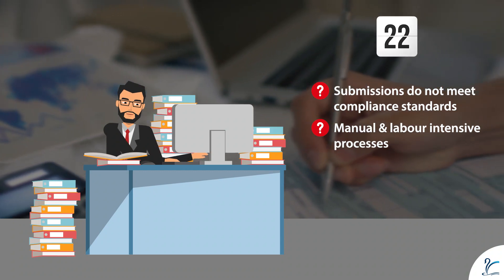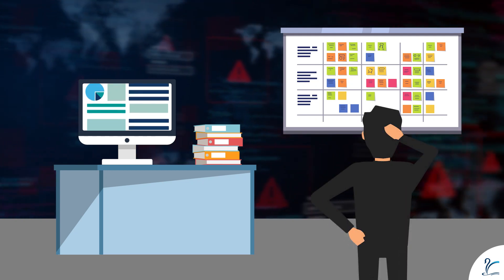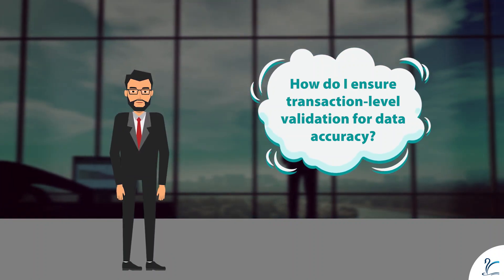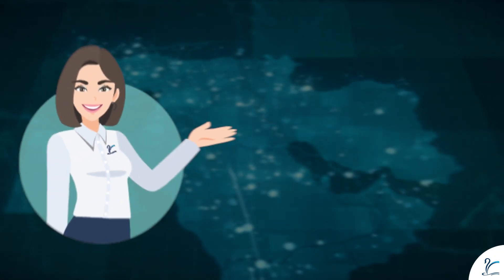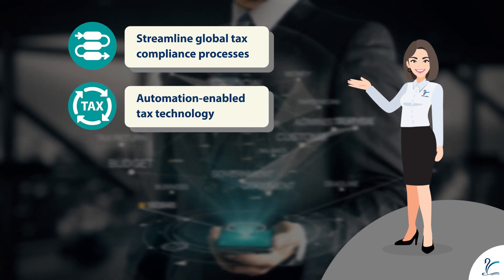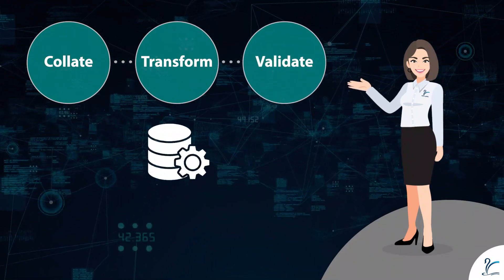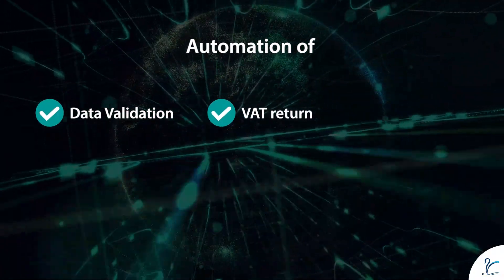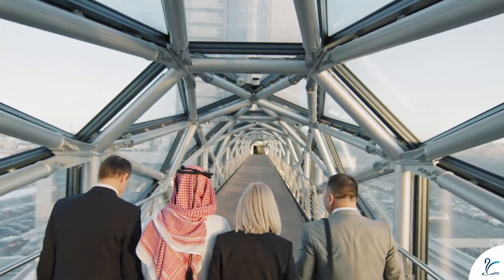The 4 most challenges faced in the VAT compliance process | Middle East Region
Here’s a video from the eyes of our Finman who strives to abide by the tax laws but faces multiple challenges including manual & labor-intensive processes, struggles of regular audits, absence of a single source of truth. Empower your business tax teams by addressing the challenges faced in the GCC VAT compliance process. Streamline your business operations with Cygnet’s automated indirect tax compliance platform.